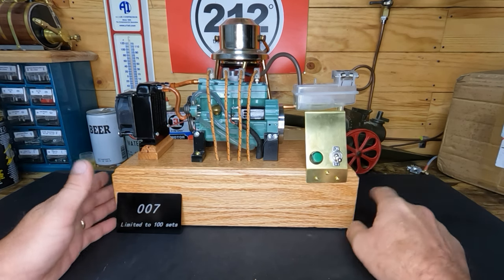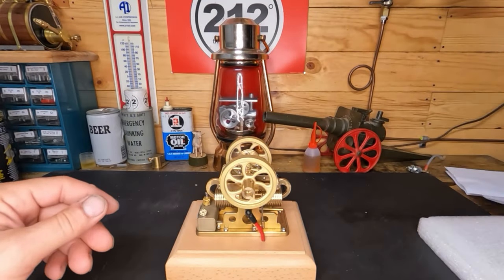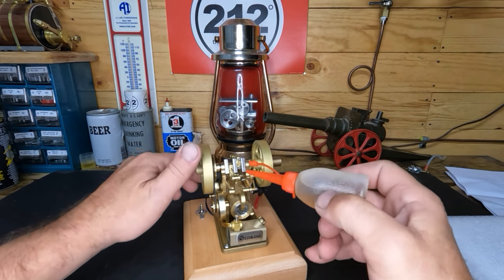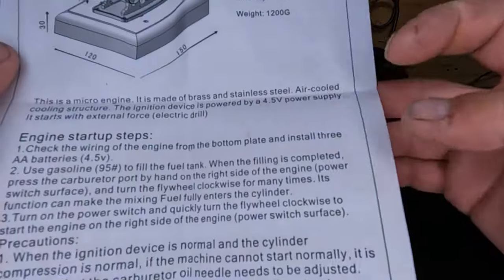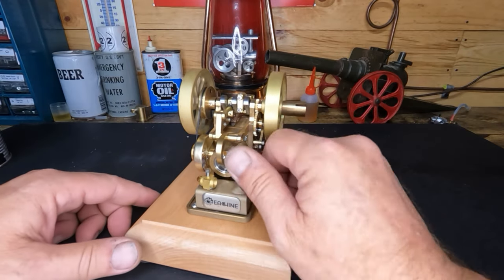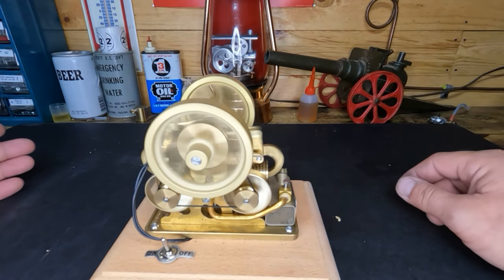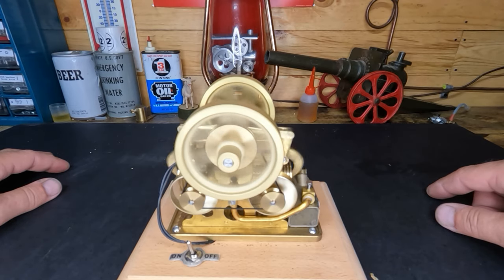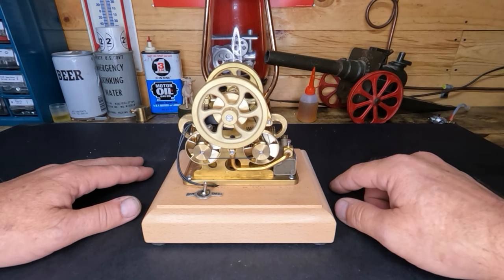First start of a scale model Atkinson engine M14 AKA EM1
Hi everyone, Let's open up a new Atkinson cycle (Otto cycle) engine. We just received what was advertised as an M14 engine even though the (always informative) instruction sheet label it as an EM1. Regardless of the name, number, or brand we are going to take a quick look, prep it to run, and after a short look at the instruction manual & correcting the mistakes, let's see if it'll fire up and run.

What an interesting engine, so many exposed moving parts and with very little encouragement. Away we go!